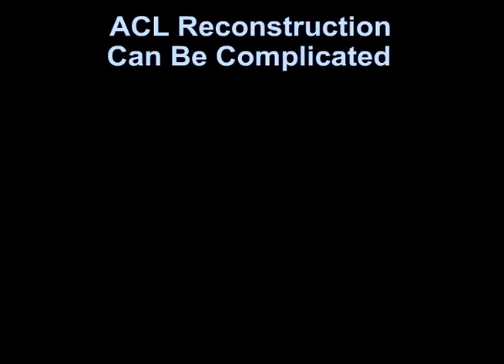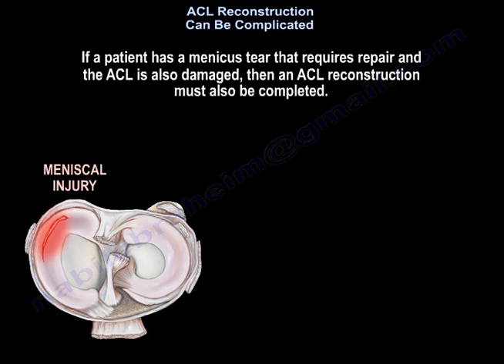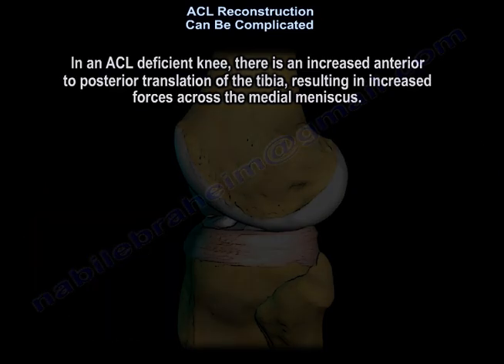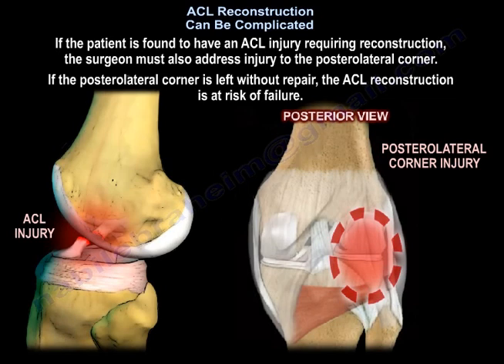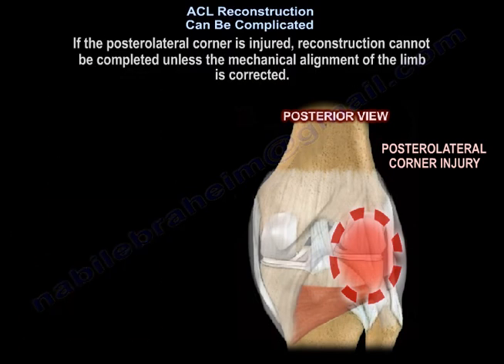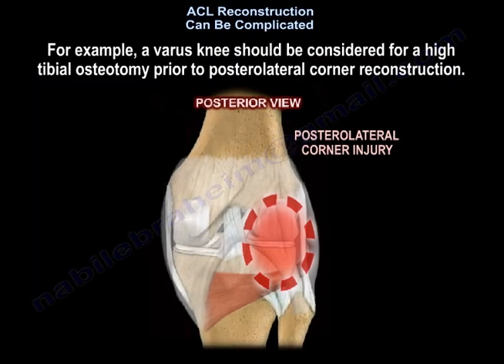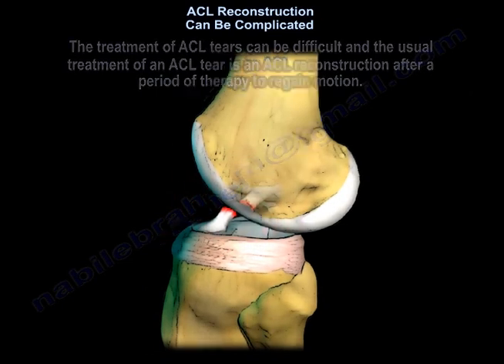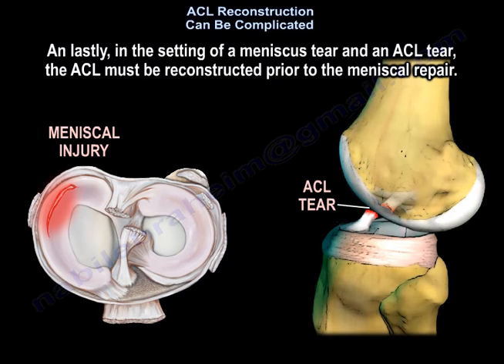ACL Reconstruction Can Be Complicated - Everything You Need To Know - Dr. Nabil Ebraheim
Dr. Ebraheim’s educational animated video describes the condition of ACL reconstruction can be complicated.

ACL reconstruction can be complicated
The treatment of ACL tears can be difficult.  ACL reconstruction can be complicated, especially if the patient has a meniscal injury, bone deformity, or posterolateral corner injury.  The patient has a meniscus tear that requires repair and the ACL is also damaged, then an ACL reconstruction must also be completed.  If the meniscal repair is completed without concomitant ACL repair, then the meniscus is likely to fail.  In an ACL deficient knee, there is an increased anterior to posterior translation of the tibia, resulting in increased forces across the medial meniscus.  The posterior horn of the medial meniscus is the most important structure for resisting anterior to posterior translation and it is more prone to injury if instability continues without ACL reconstruction.  If the patient is found to have an ACL injury requiring reconstruction, the surgeon must also address injury to the posterolateral corner.  If the posterolateral corner is left without repair, the ACL reconstruction is at risk of failure.  If the posterolateral corner is injured, reconstruction cannot be completed unless the mechanical alignment of the limb is corrected.  Malalignment increases forces across the reconstruction.  If the limb is left malaligned, then the posterolateral corner repair is at risk of failure.  For example, the varus knee should be considered for a high tibial osteotomy prior to posterolateral corner reconstruction.  The treatment of ACL tears can be difficult in the usual treatment of an ACL tear is an ACL reconstruction after period of therapy to regain motion.  In summary, any malalignment of the extremity should be addressed prior to addressing the posterolateral corner injury.  If the posterolateral corner is injured, this requires reconstruction or repair prior to ACL reconstruction.  And lastly, in the setting of a meniscus tear and an ACL tear, the ACL must be reconstructed prior to the meniscal repair.